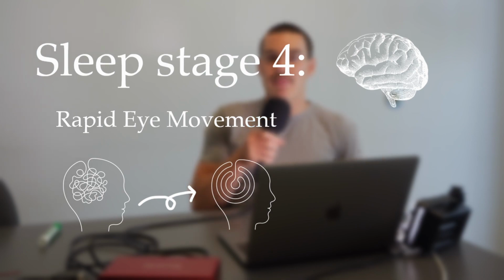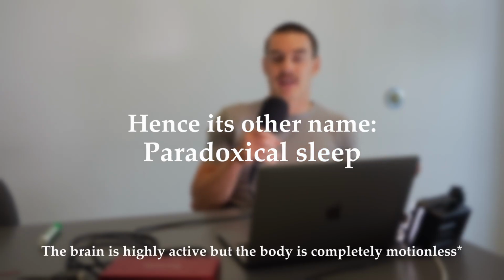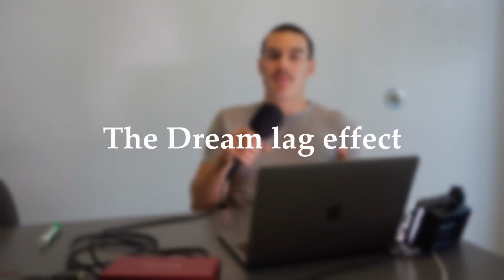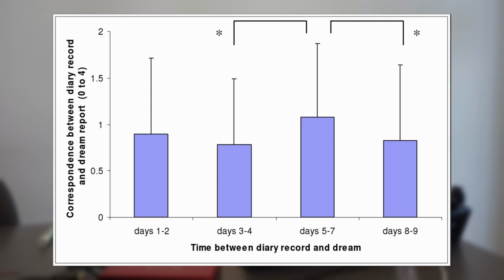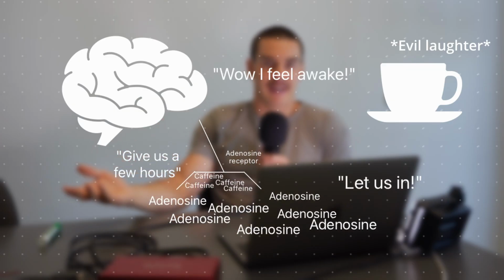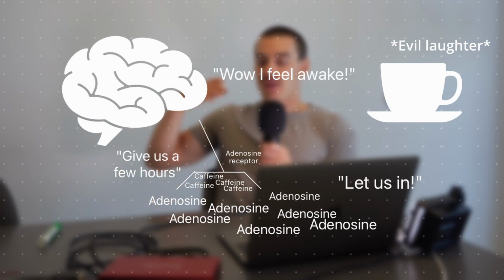We need to talk about sleep and language learning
- This is based on my own personal research, if this resonates with you or intrigues you, I highly encourage you to read papers, listen to podcasts, watch other relevant videos.

- Just knowing more about sleep will help you take some little steps that will compound in your learning, it's not about doing everything at once, baby steps, we're going for the long term here. Also, don't be tooo conscious of your sleep, things like sleep trackers can influence the way you feel but they can only be so accurate and trust-worthy. Also, sleep-needs depend from individual to individual.

Sleep is such an important part of our life, and I think that, as language learners, this is a HUGE lever we can make use of to make our learning more fun and effective. If you discovered my channel through this video, know that I advocate a fun and non-pressured language learning, learn a language for yourself and no one else, who cares how long it will take you, have fun doing it and be adventurous with it, it'll take you places and do wonders for you ;)

Papers:

The role of the medial prefrontal cortex in memory and decision making

Other:

The Role of the Medial Prefrontal Cortex in Memory from Cornell University blog

Chapters:

0:00 - Intro
1:09 - Sleep in a nutshell
2:13 - Stage 1
2:37 - Stage 2
3:28 - Stage 3
4:00 - Steg 4/ REM sleep
4:52 - Architecture of sleep (simple outlook)
6:26 - When you sleep well
12:33 - Why it doesn't take just one night
14:30 - When you don't sleep well/enough
19:10 - Substances to avoid before bed
21:27 - Light and noise
22:19 - Habits that favorise great sleep
25:16 - Outro
27:46 - End